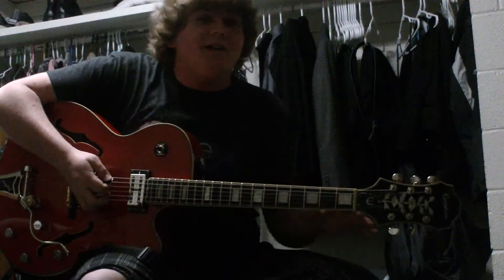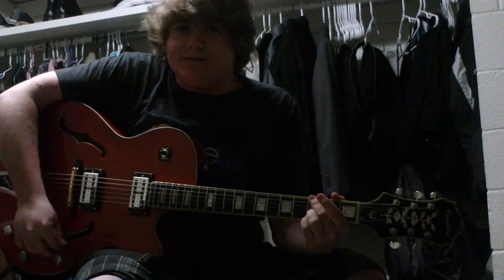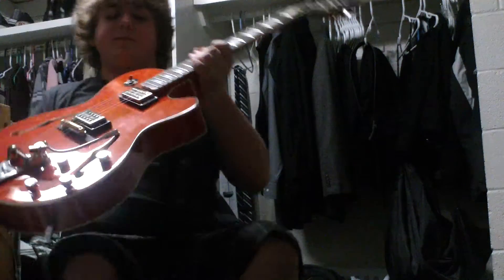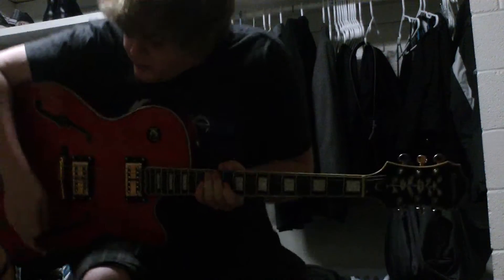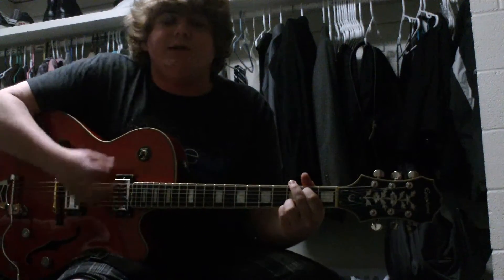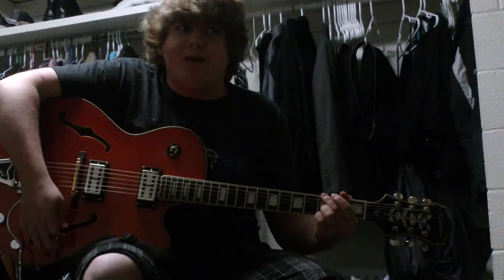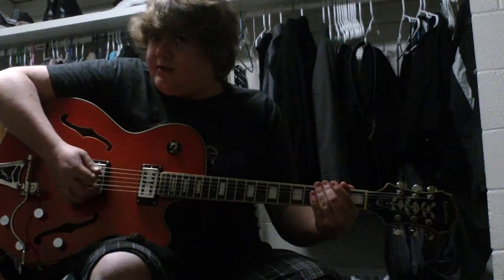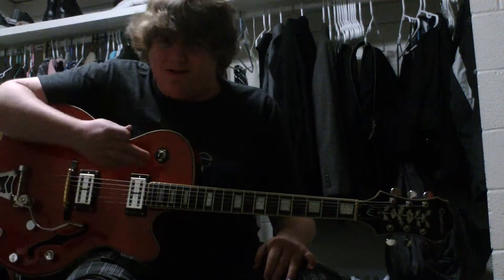Epiphone Swingster test! :D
I traded my American strat for this today, and I've been playing it for about three hours straight. I decided to make a video where I put it through the paces a bit.

The guitar is amazing. There aren't enough words to describe how awesome it sounds.